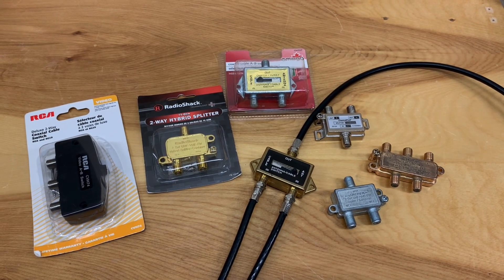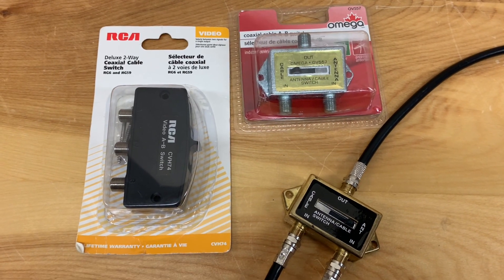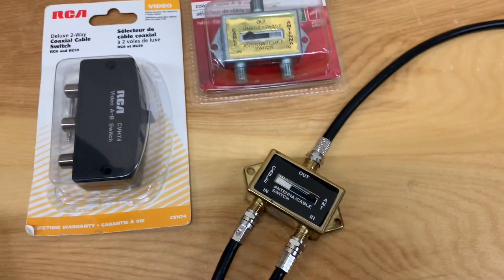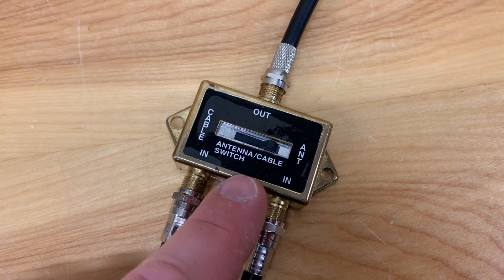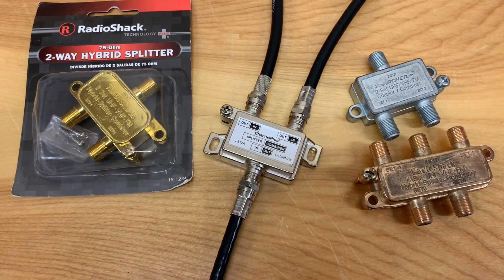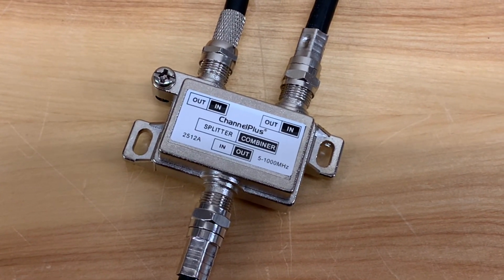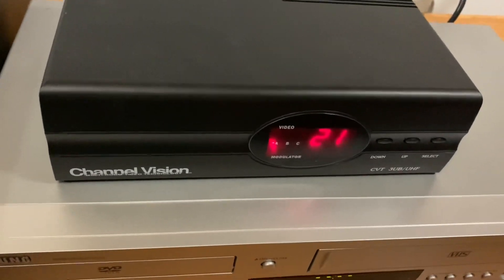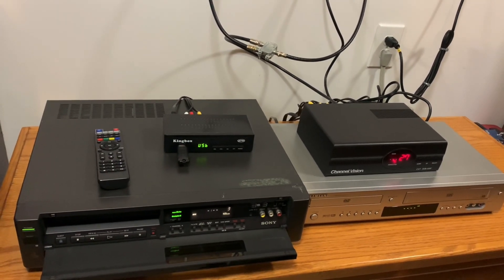Options for combining 2 TV Antennas into one Coaxial Cable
Options for combining 2 TV Antenna into one Coaxial Cable. When you want to combine 2 or more TV antennas, you’ll need something to combine the signals. I go through the options of RF switches and diplexers for blending tv signals.
Options to combine TV Antennas
Amazon Purchase links:
Coaxial A/B Switch
Channel Master CM-0500V2 JOINtenna TV Antenna Combiner
Televes SmartKom 531981 Antenna Combiner Preamp